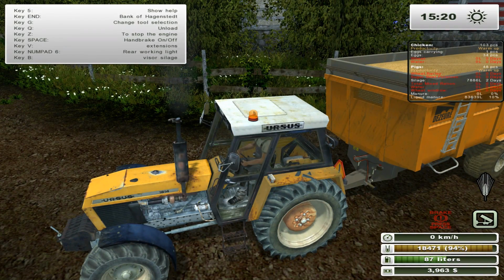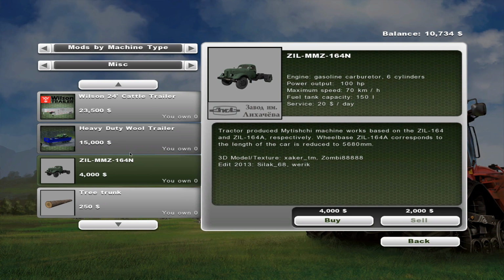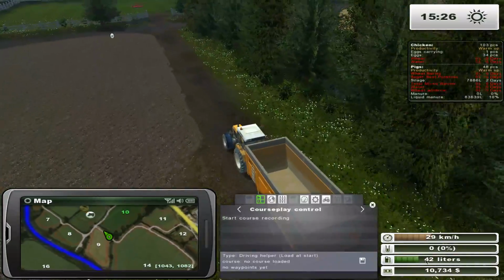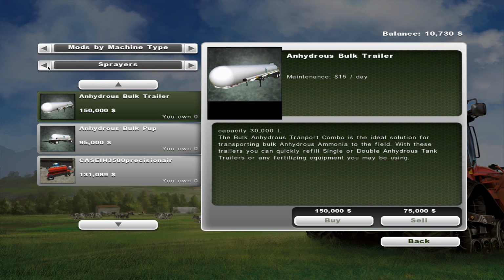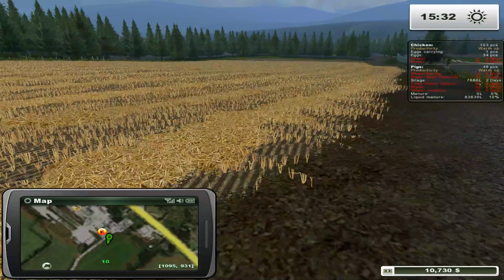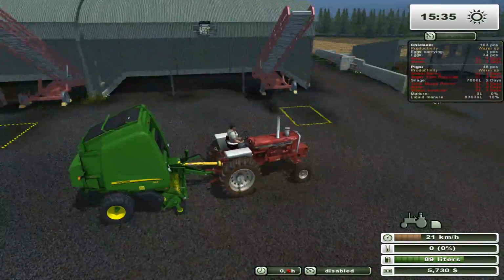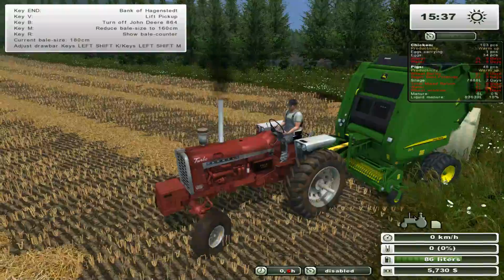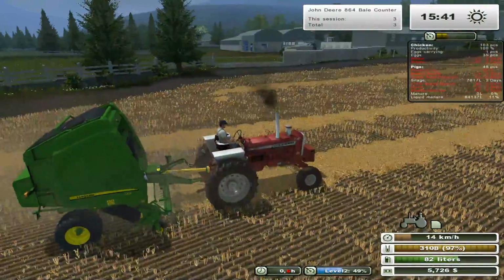Farming Simulator 2013 Glenmalure E4 Pt1 Trying something different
In this episode we try something different that we don't normally do. License for let's plays - Farming Simulator 15 or 13